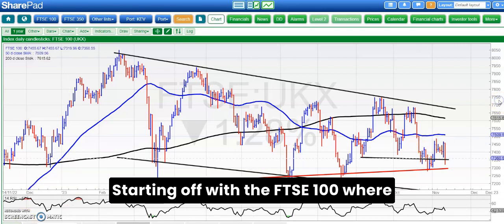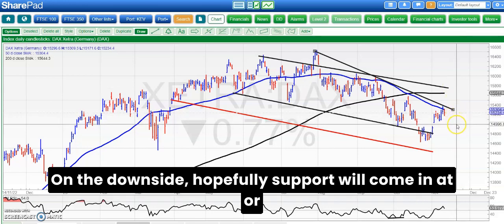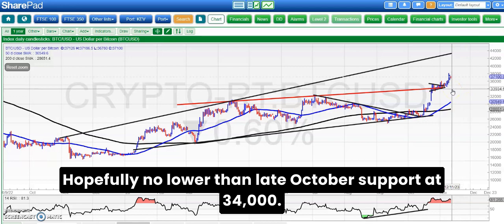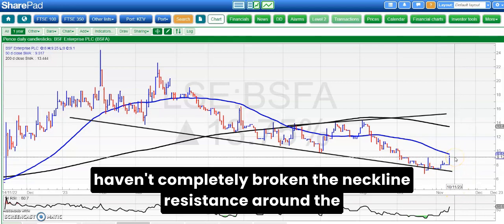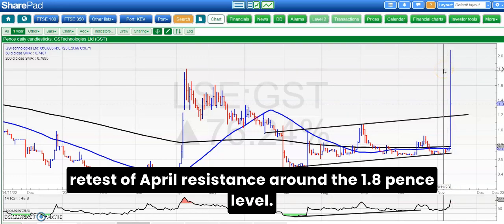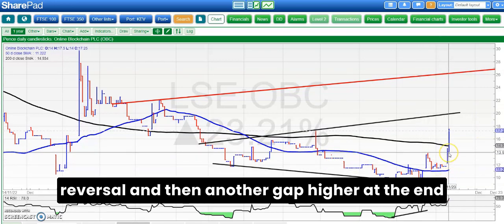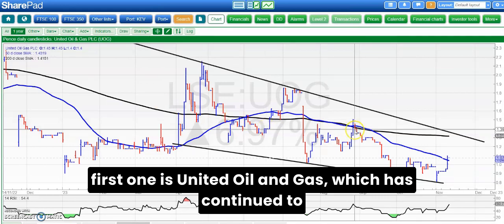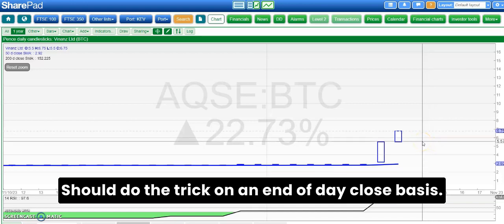Weekend Bulletin Board Heroes November 12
Zak Mir takes a charting look at FTSE 100, Dax, Dow, Bitcoin, Audioboom, Blue Star, BSF, Coinsilium, Global Petroleum, GSTechnologies, Hemogenyx, Marula, Online Blockchain, Pensionbee, Powerhouse Energy, Revolution Beauty, United Oil & Gas, Velocys, Vinanz.